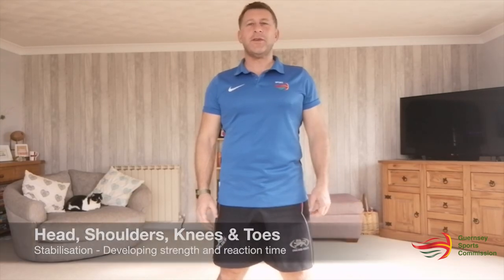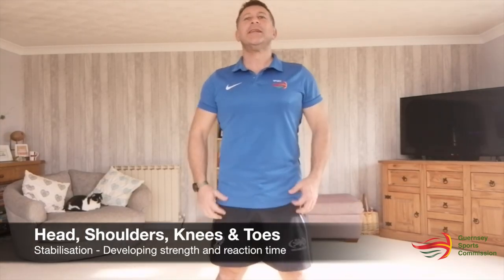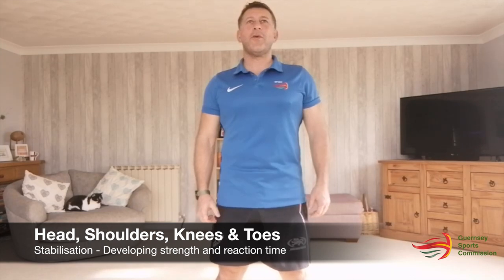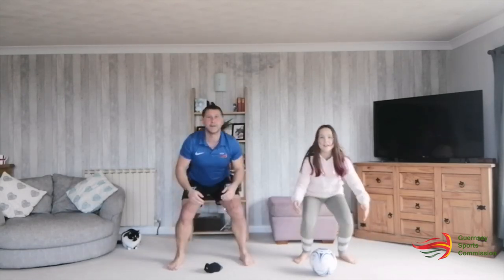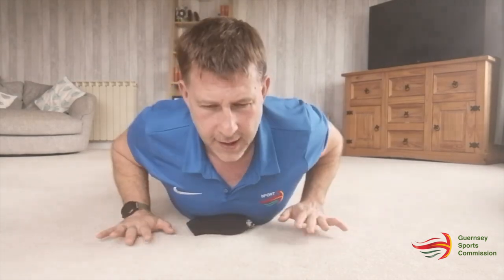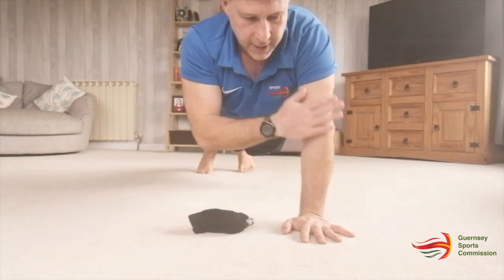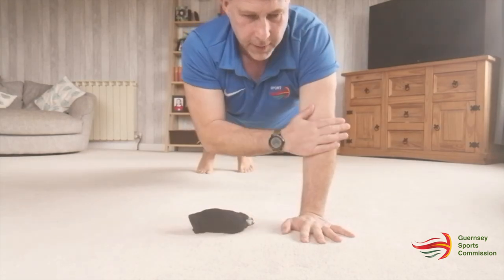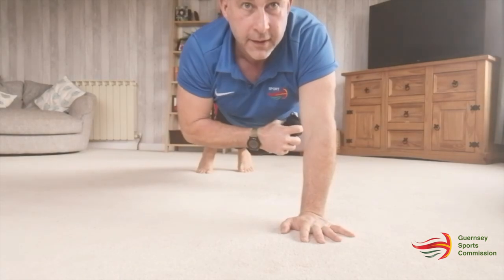GSC Stabilisation - Head Shoulders Knees and Toes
For more information about the Guernsey Sports Commission visit our